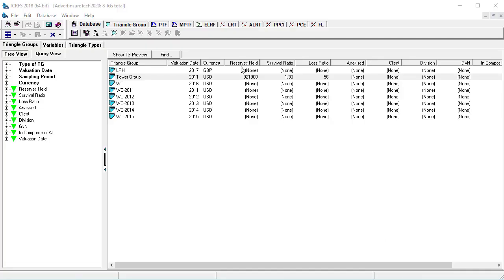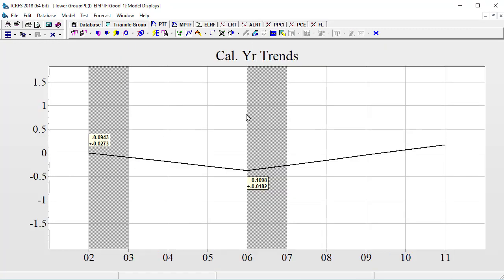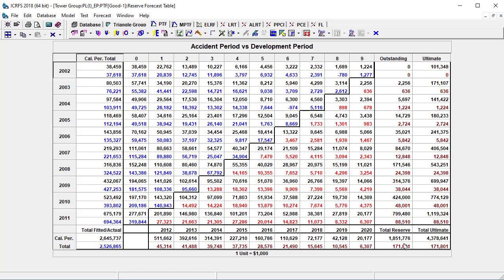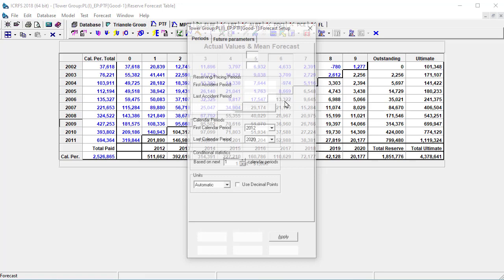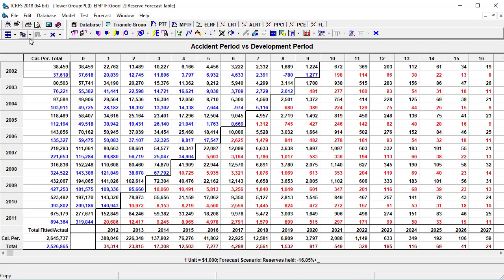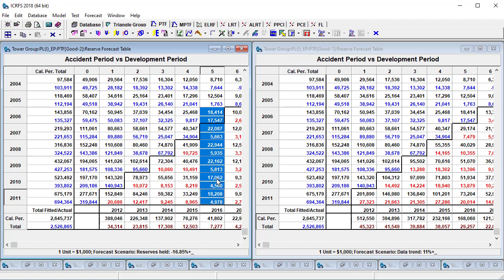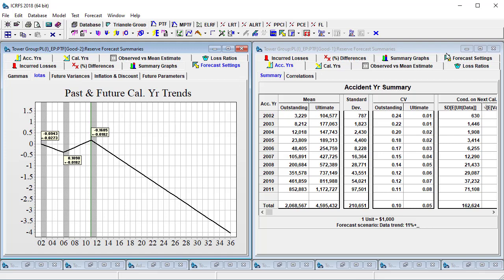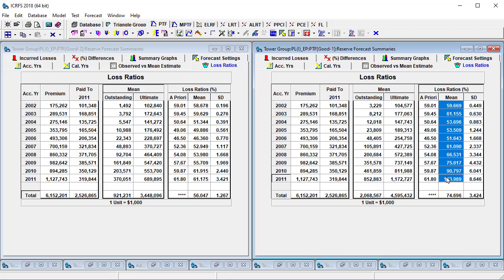Analysis of Tower Group in PTF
In this video, we continue the case study looking at Tower Group by modeling the data in PTF. We find that Tower Group was under-reserved by at least $1B in 2011.